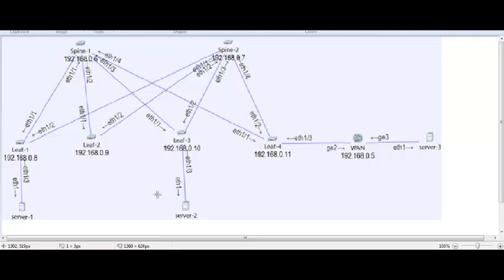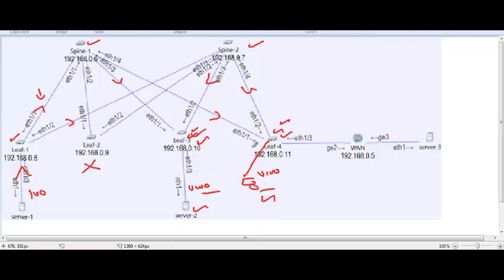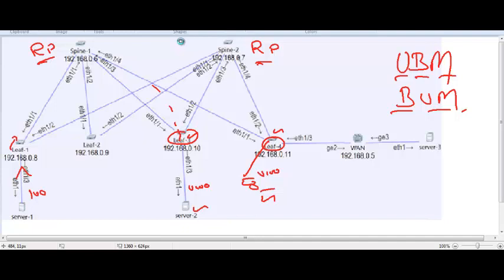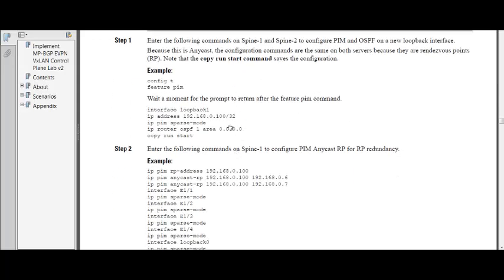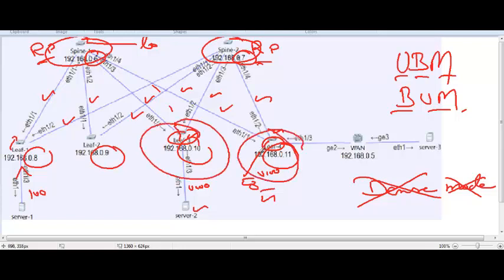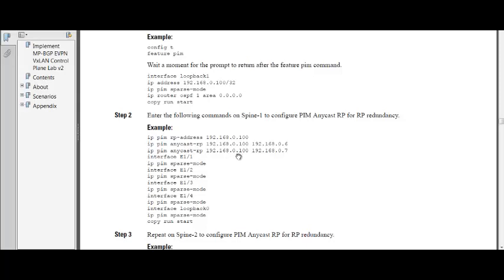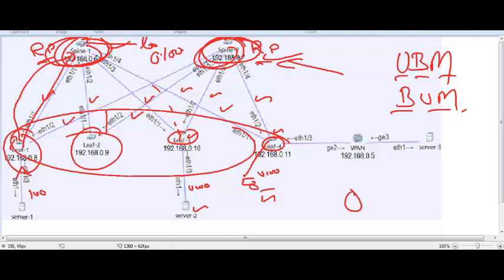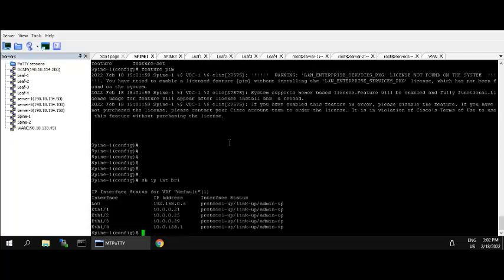VXLAN - for Intermediate Part 4